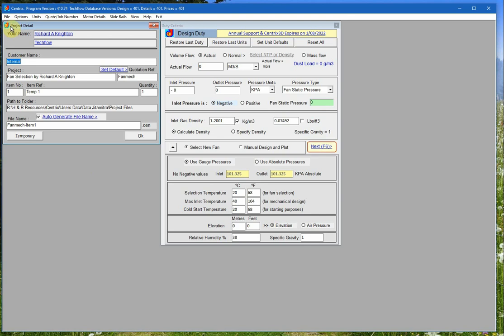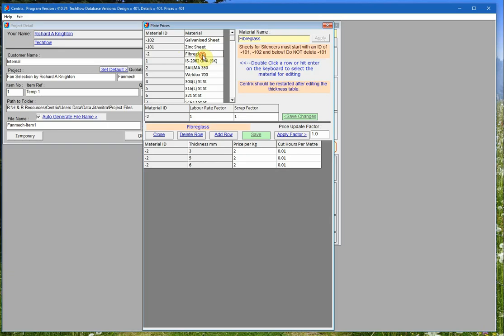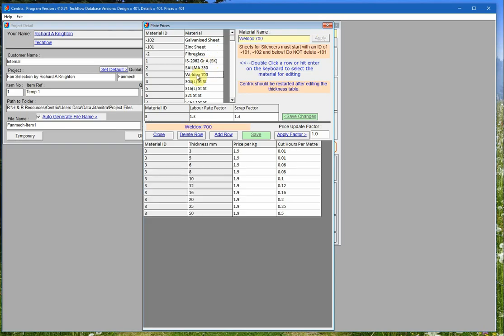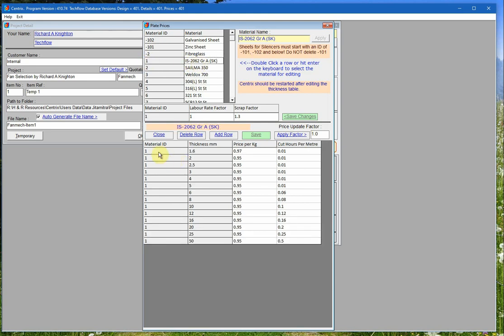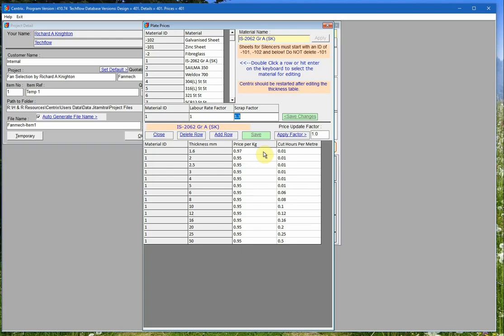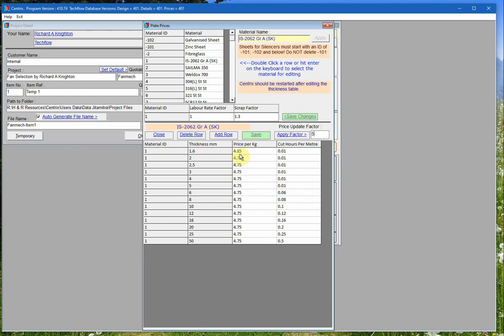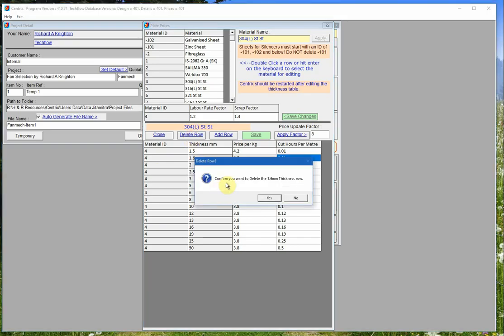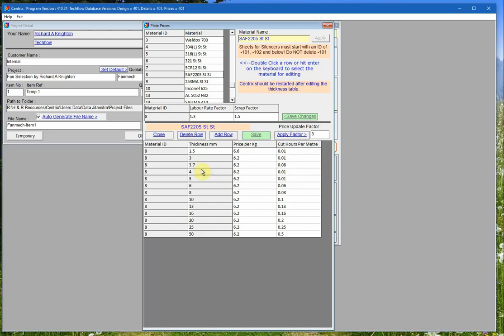Plate Prices in Centrix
Plate Prices adjustment using Centrix